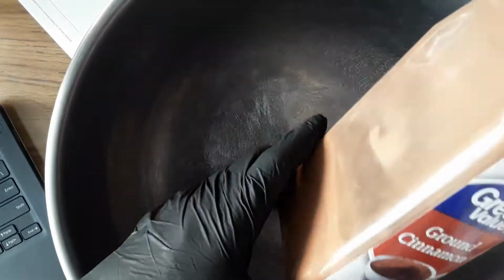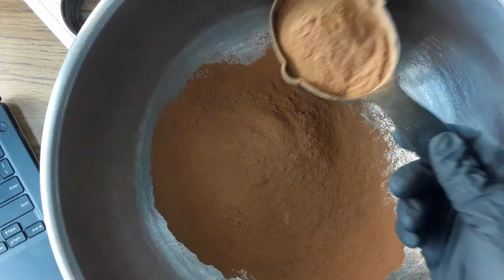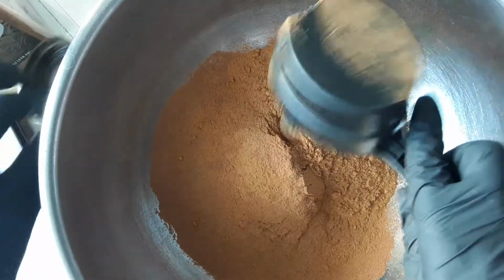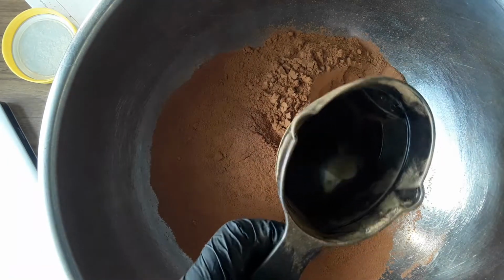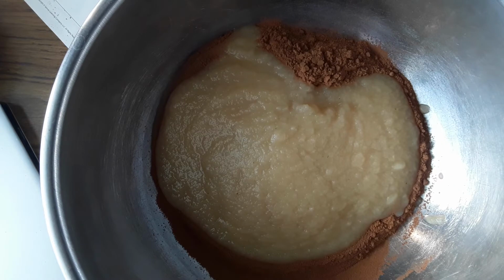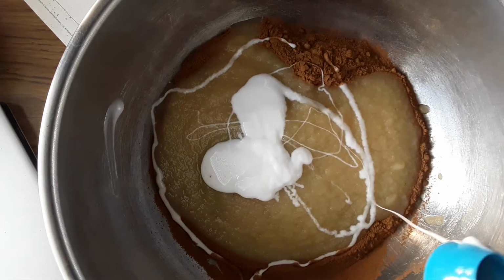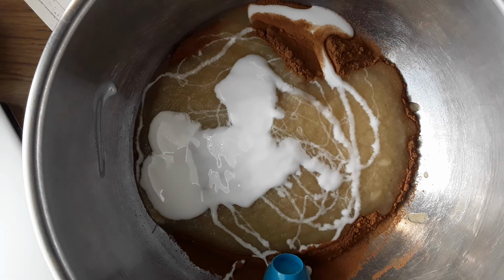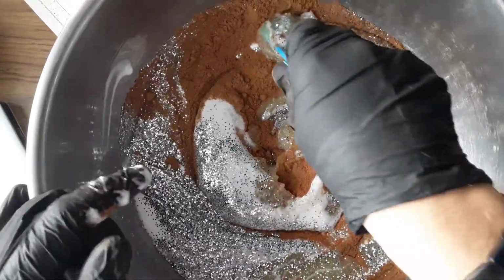cinnamon glitter dough